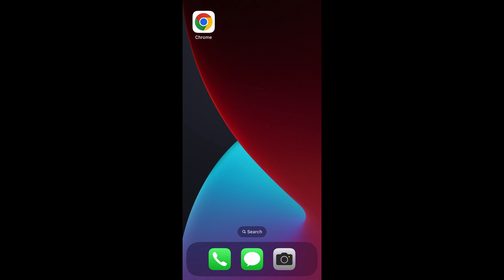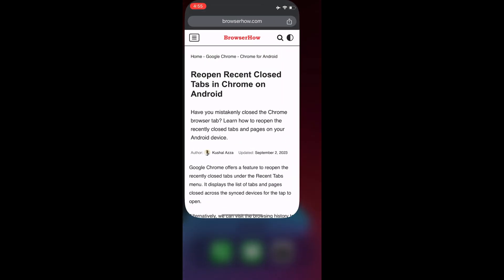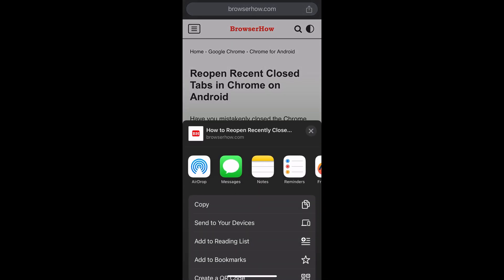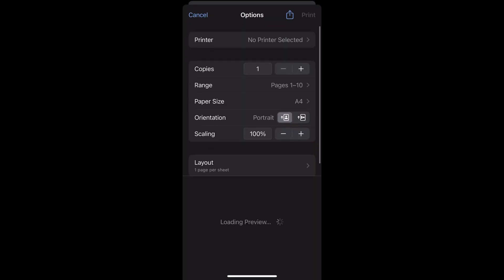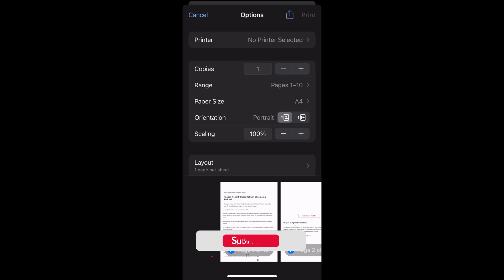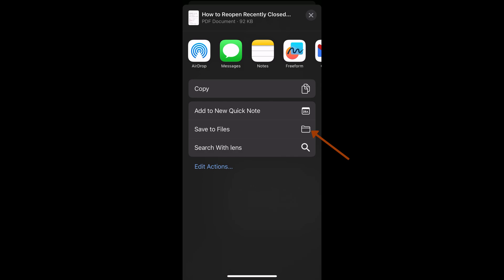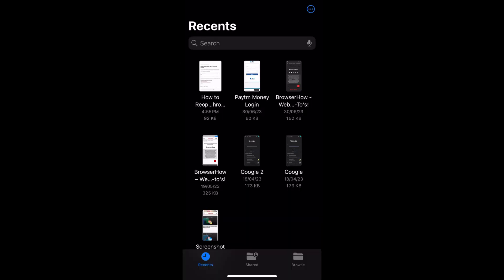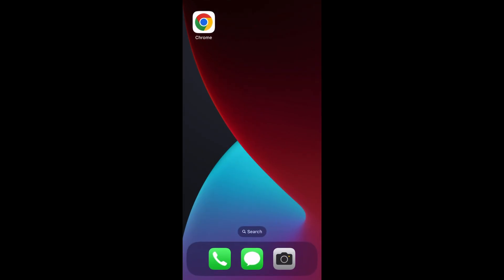How to Save a Web Page as PDF using Chrome app on iPhone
In this tutorial, I have shared steps to save the online web page as a PDF file to your iPhone or iPad using the Google Chrome browser. You can use the Print command within the Share menu to convert the page into a PDF file and save it.

Within the Print preview, you can also customize the option to change the orientation, color, etc. Within the Print Preview screen, tap on the Share command icon and choose the Save to Files option to choose the folder or location within your device.